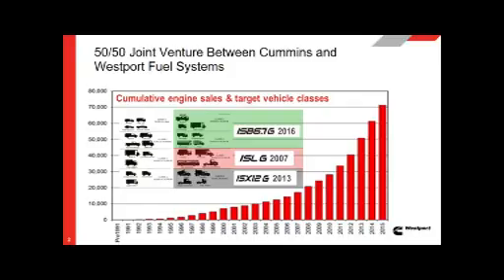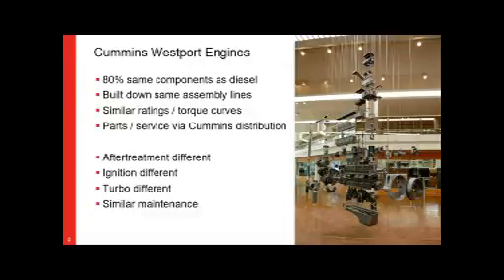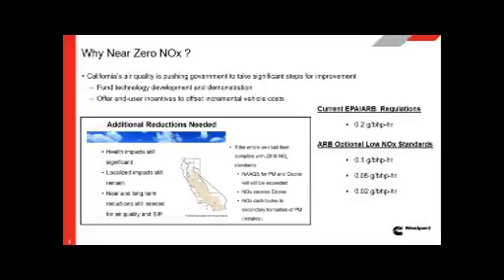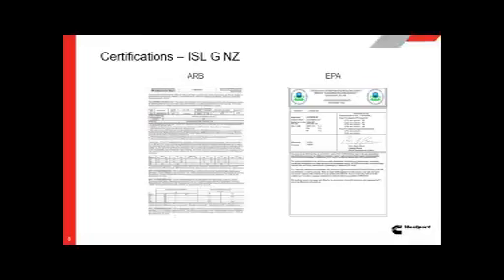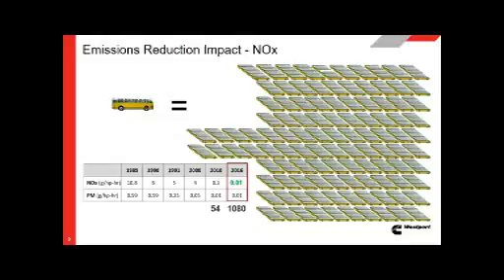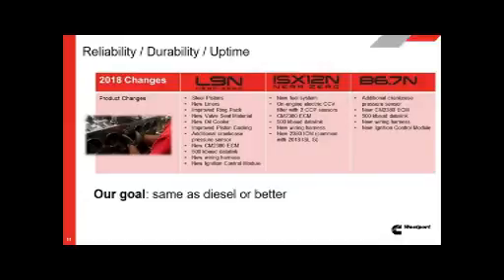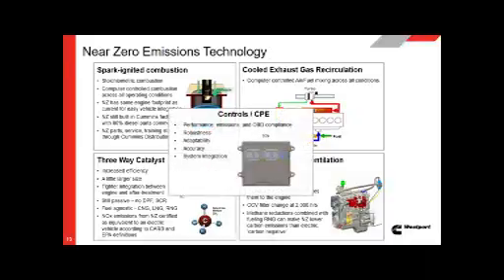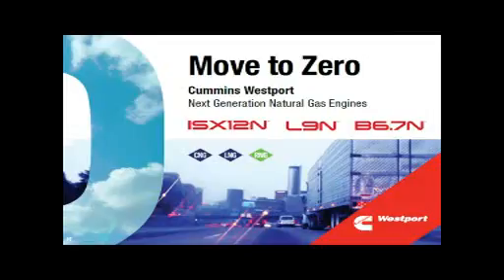14.00 - Thomas Hodek - Cummins Westport